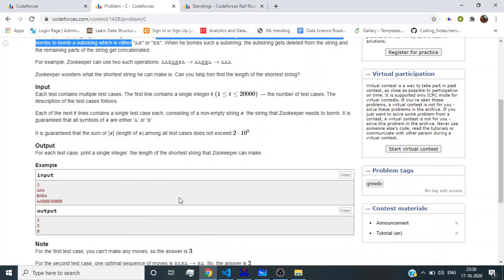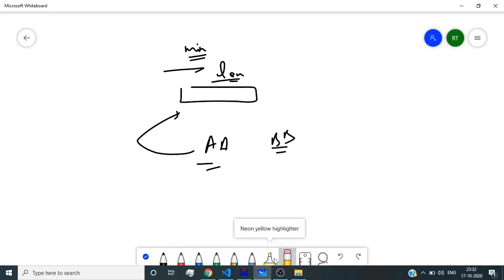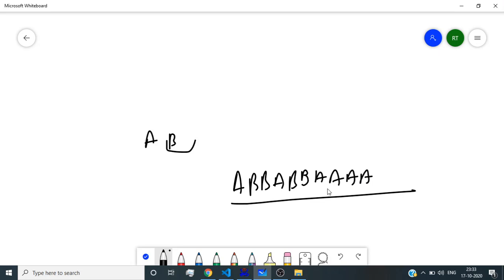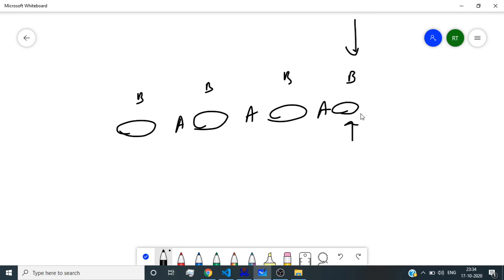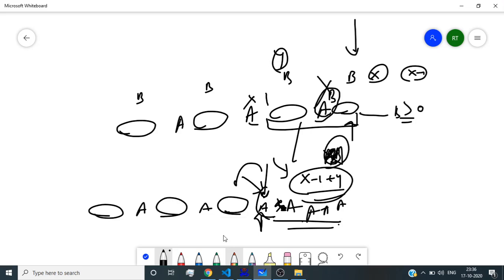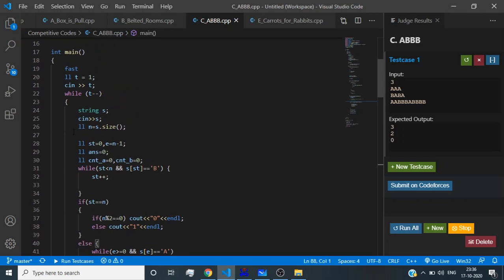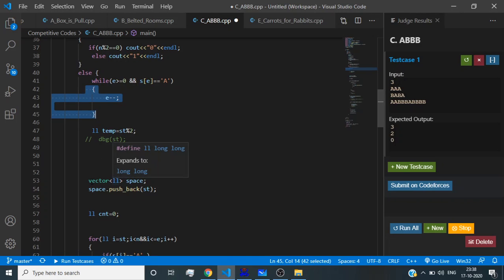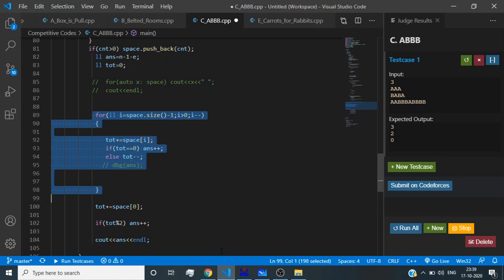C. ABBB || Codeforces Raif Round 1 (Div. 1 + Div. 2)